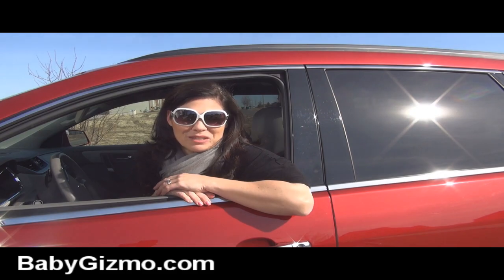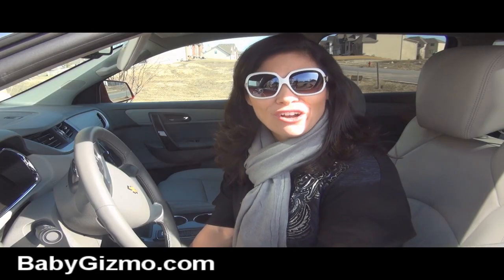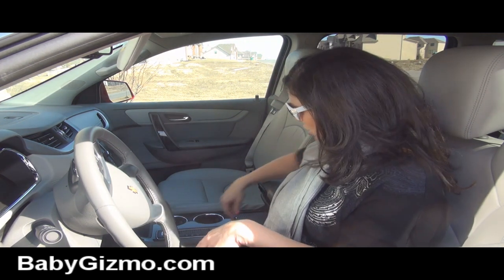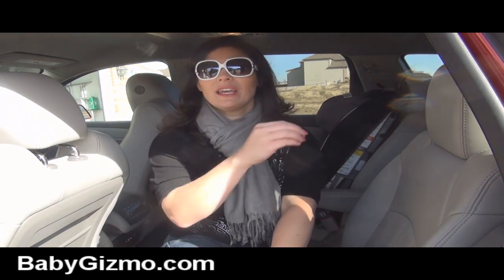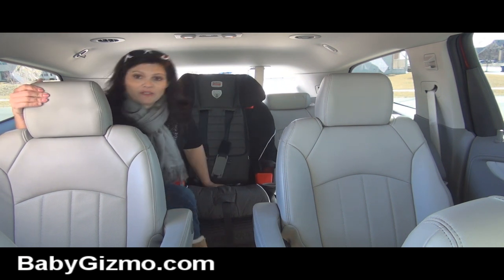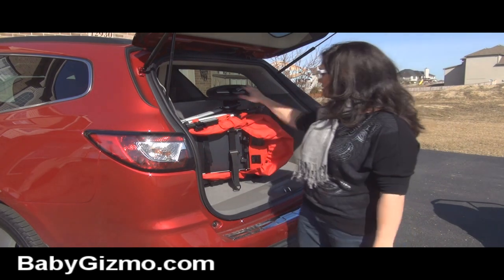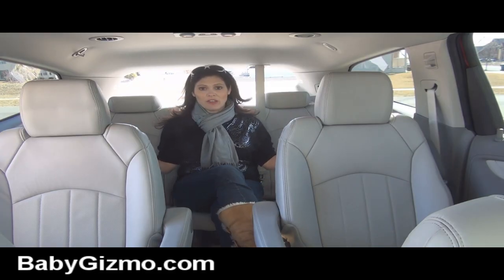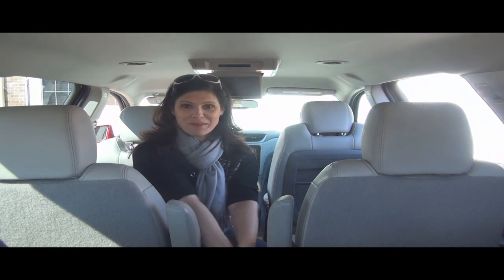Chevy Traverse Review for Families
Hollie Schultz of Baby Gizmo gives you an in-depth review of the ins and outs of the Chevy Traverse.